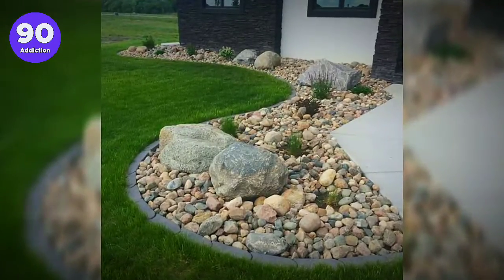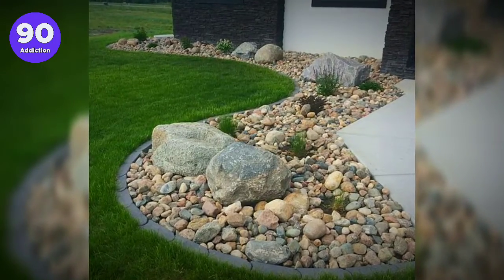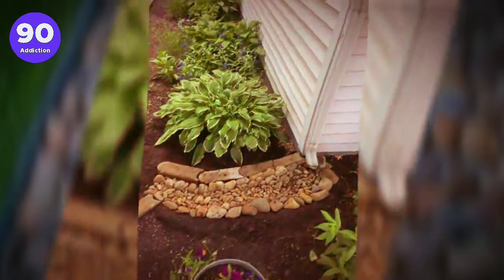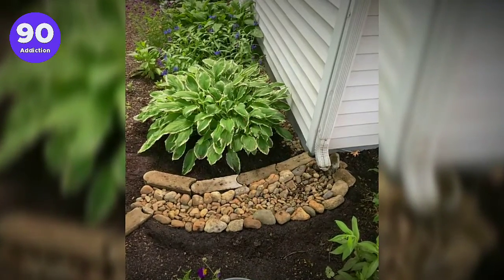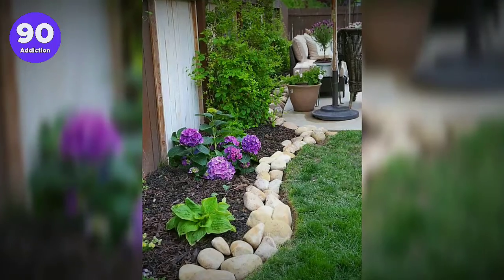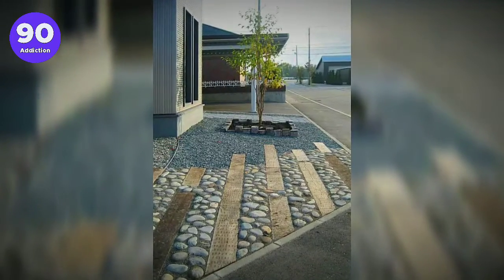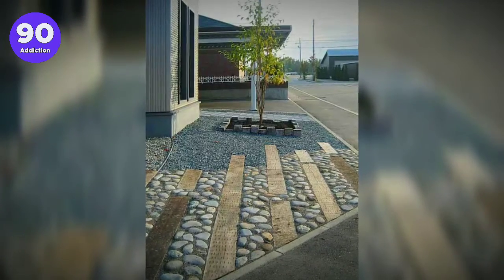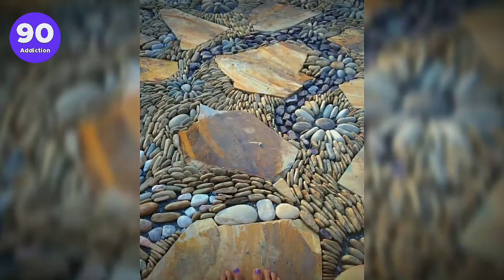75+ Rock Landscaping Ideas | River Rock | Garden Landscaping | Gardening Landscape | Modern | Decor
We love hearing from our viewers and it helps us improve our content.